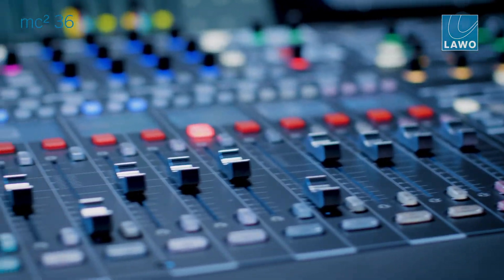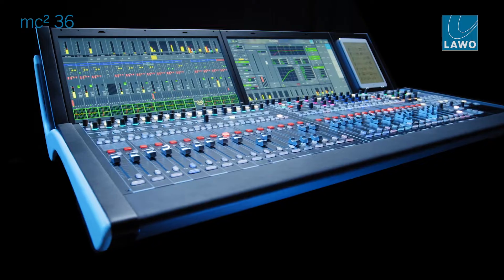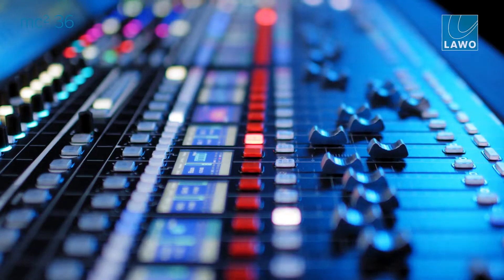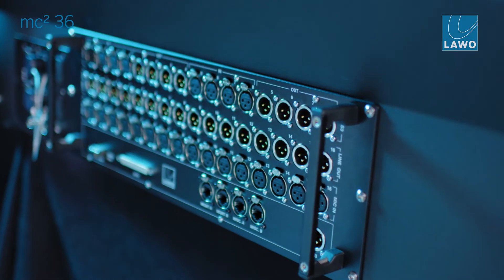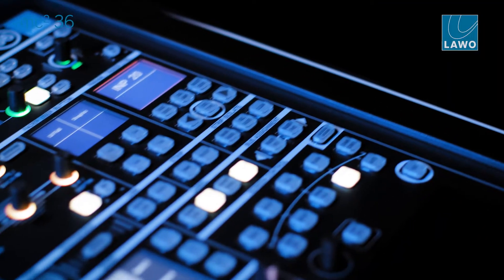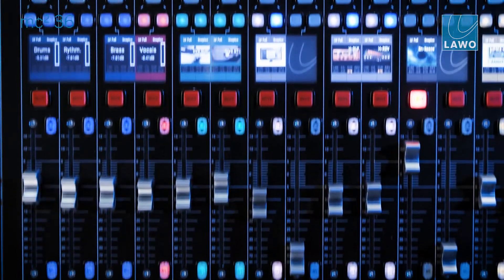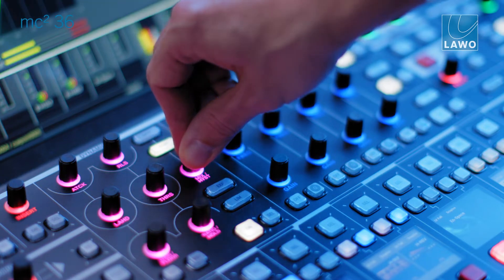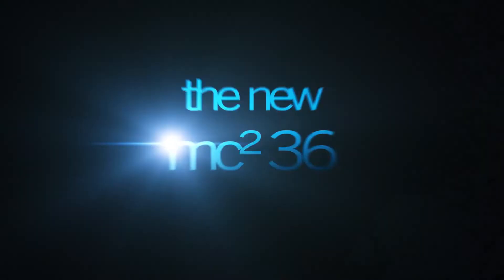The new Lawo mc²36 console in a nutshell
Got a minute? Meet Lawo's IP-native mc²36 audio mixing console, the most compact mc² desk ever. It is vailable in three flavors: 16, 32 and 48 channel strips that control 256 DSP channels at both 48kHz and 96kHz. Lawo's HOME management platform is built in.